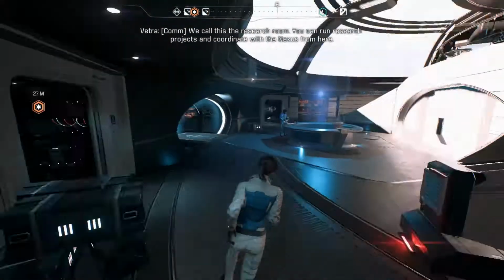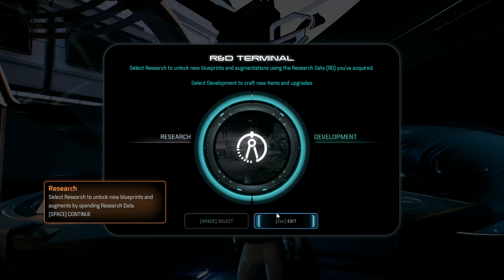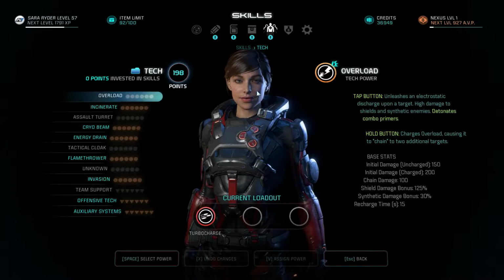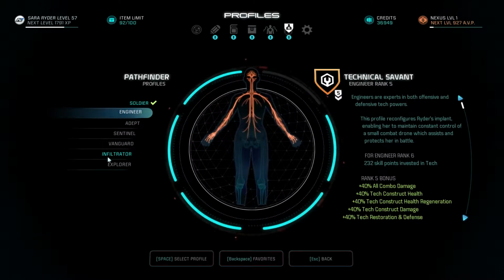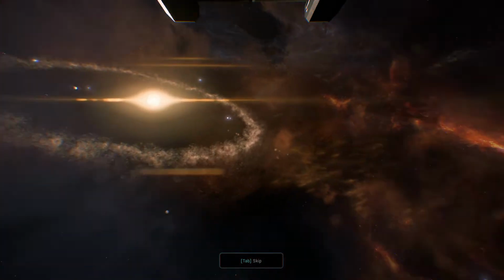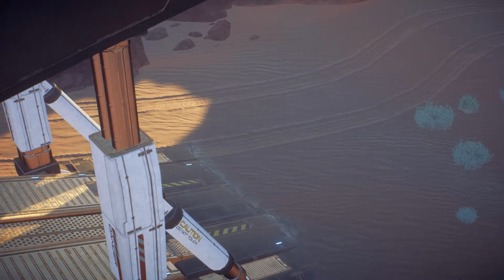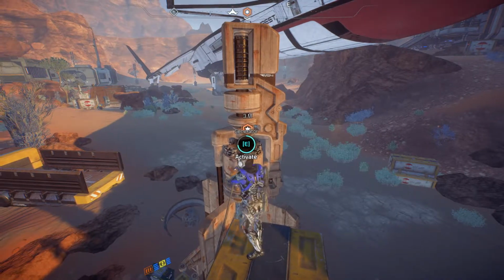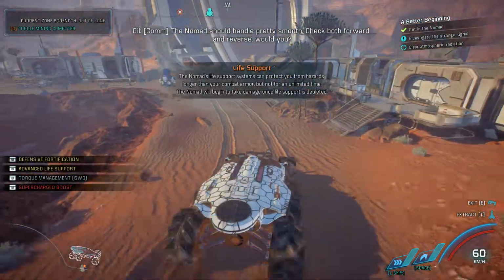Landing on Eos | Mass Effect Andromeda #7 RE-UPLOAD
Retracing my steps because the last episode was unwatchable.